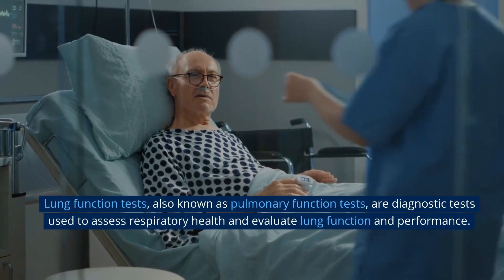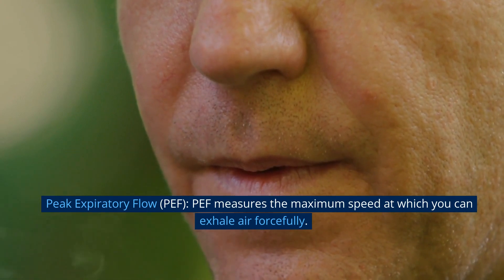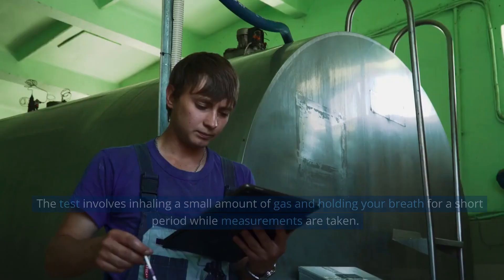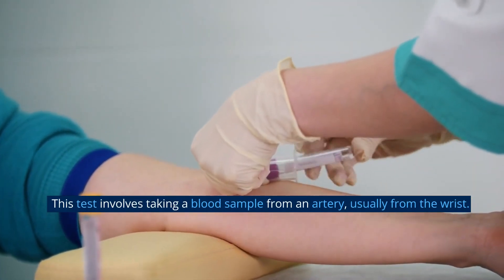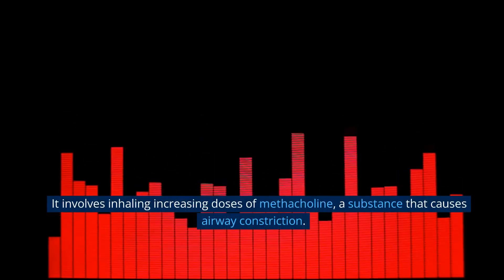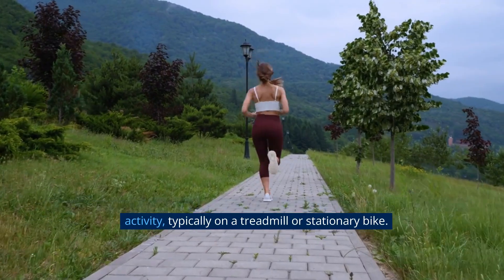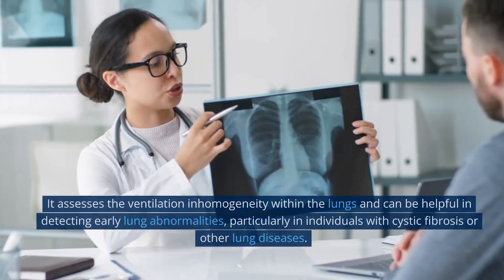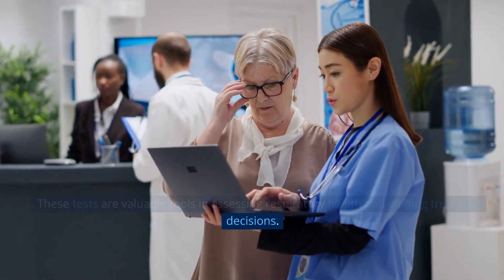Lung Function Test || how long does a lung function test take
how is blood flow related to lung function during exercise
left lung function
lung function testing
best exercises to improve lung function
function of lung
how to improve lung function
improve lung function
pulmonary lung function test
the function of the lungs
what is the function of lungs
function of the lung
what is a lung function test
what is the lungs function
what is the main function of the lungs
function of lungs in respiratory system
function of the left lung
cilia function in lungs
frog lungs function
function of lobes in lungs
lobes of lungs function
lung function test at home
lung lobes function
lungs carry out an excretory function
main function of the lungs